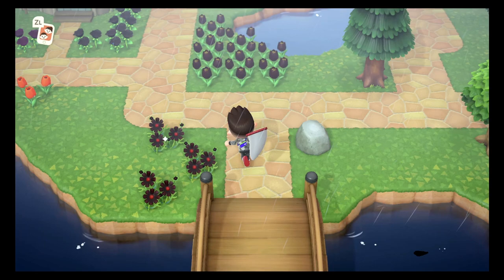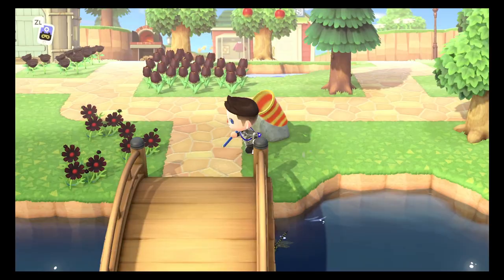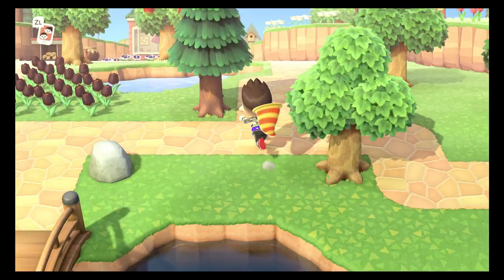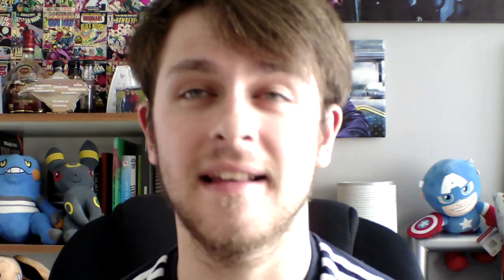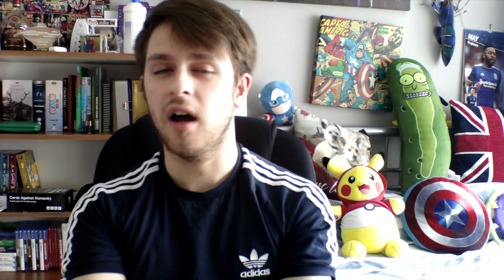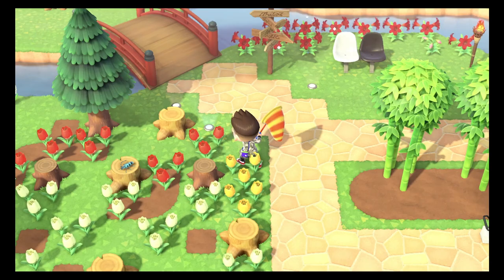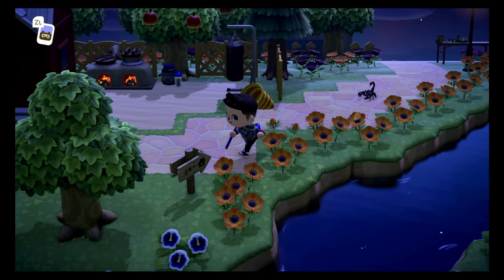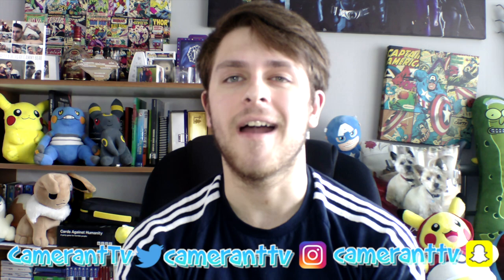How to Catch New Bugs in May - Animal Crossing: New Horizons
Welcome back to CamerantTV! Today I'm going to be showing you all of the new bugs that we in the Northern Hemisphere have been introduced to, along with how to catch them! Wether they are extremely common or extremely rare, I cover all of the new bugs, and I show you when are where you can catch them!

Thank you so much for the love and support! I hope you have a great day - G'bye!